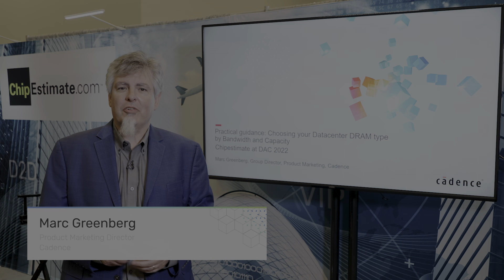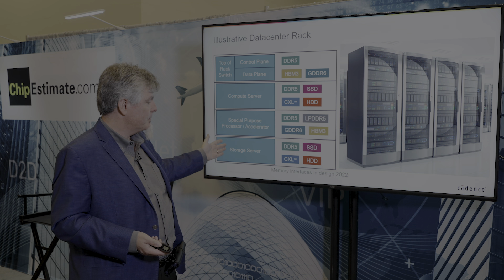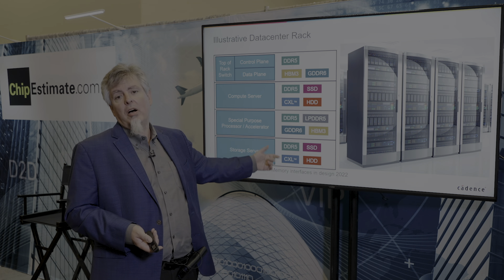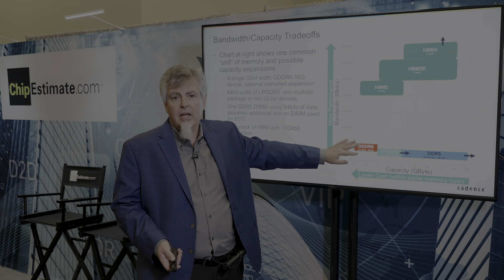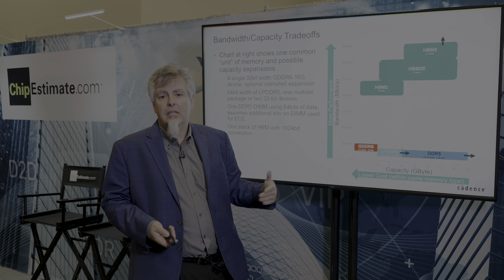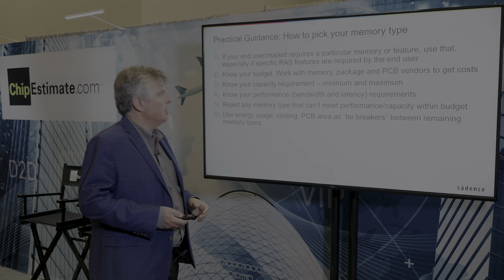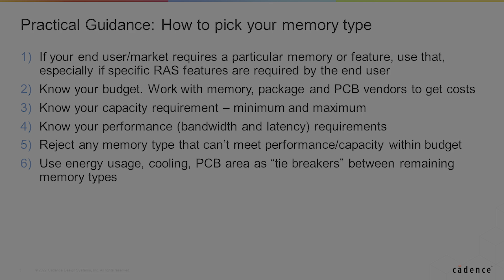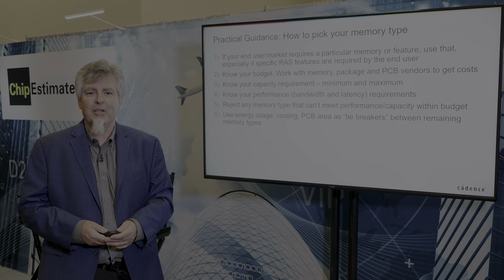Cadence: Practical guidance: Choosing your Datacenter DRAM type by Bandwidth and Capacity - DAC 2022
Marc Greenberg of Cadence presents on Practical guidance: Choosing your Datacenter DRAM type by Bandwidth and Capacity at DAC 2022.